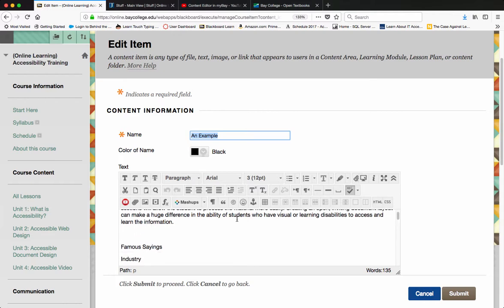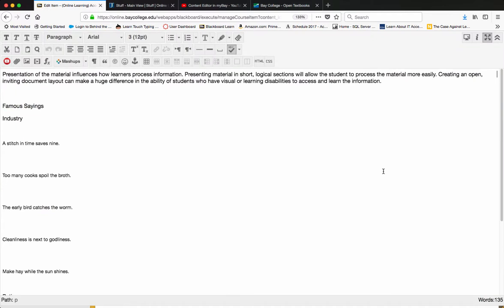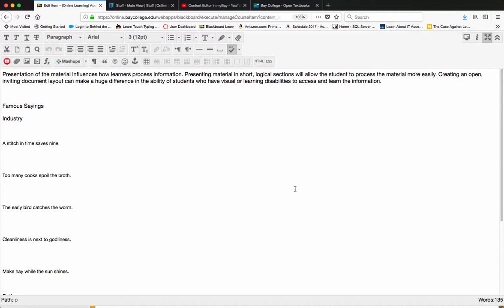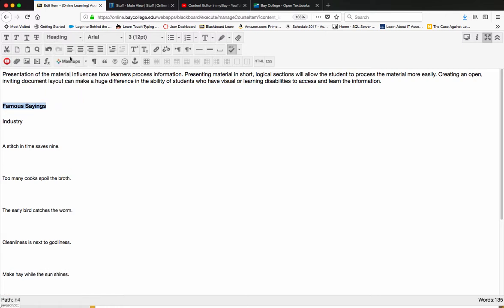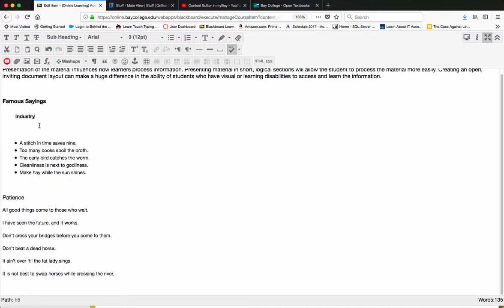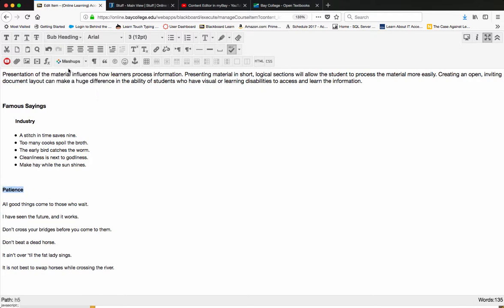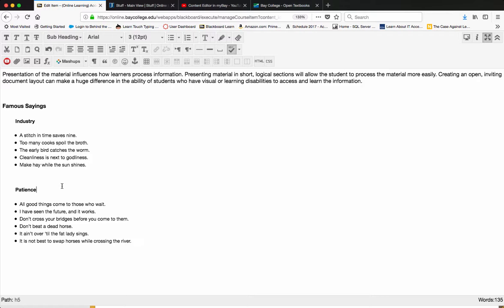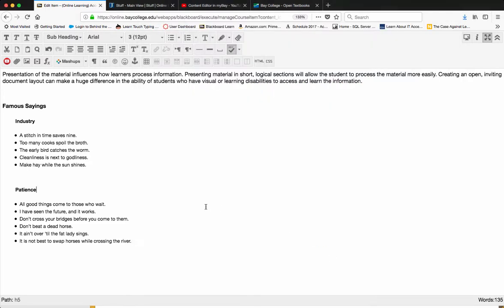Paragraph Styles in Blackboard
Web Accessibility Certification Course